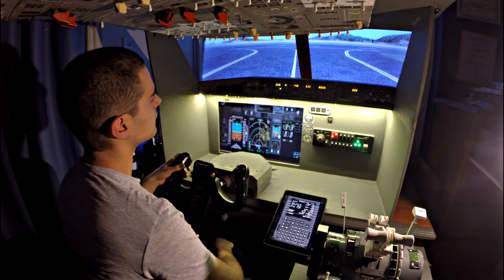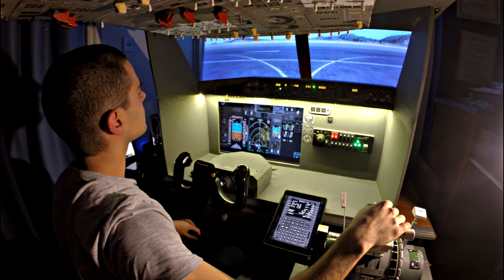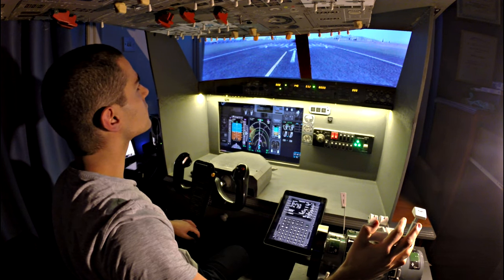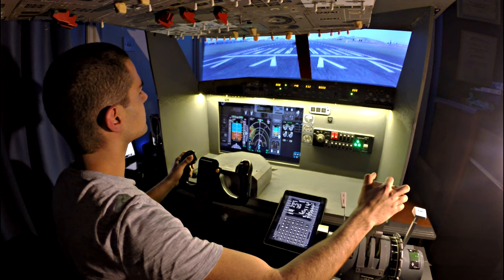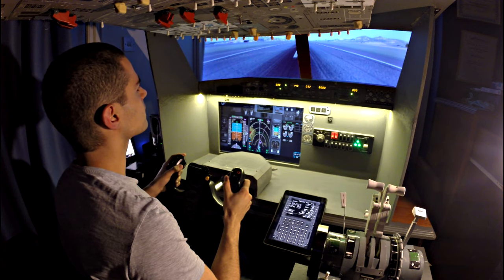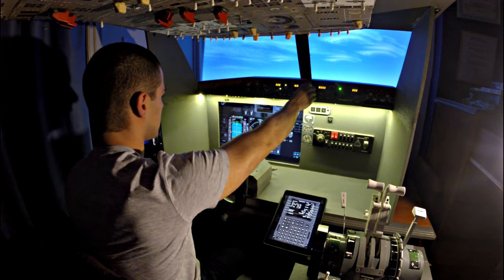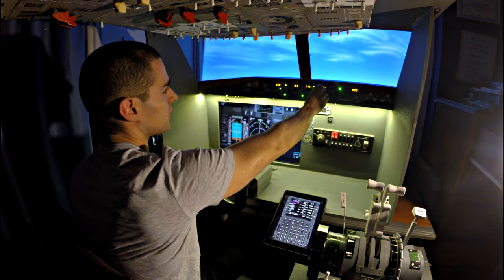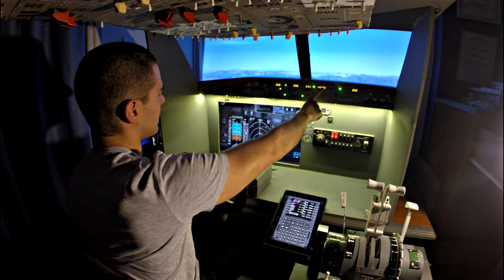PMDG Boeing 737 Home Cockpit | Takeoff from Athens Airport | Online ATC [IVAO] | P3D V4 Cockpit View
Watch all cockpit procedures simulated from home, as pilots "work from home" awaiting for better days after the pandemic! Listen to live Air Traffic Control provided by the IVAO network, as we receive takeoff clearance, line up, take off, run through checklists for a low cruise level for this short flight.

➤ Camera Used: GoPro 3+ Black @ 2.7k

➤ Home Cockpit equipment:
- GoFlight MCP Pro & EFIS & RTP Radio Panel (& GFConfig software)
- Saitek Yoke & Switch Panel & Rudder Pedals (& LINDA Software for the Switch Panel & FSUIPC for custom commands)
- Flightsimpm.com Throttle Quadrant (prototype)
- iPad (2017 9.7") & VirtualCDU app
- ABOX T22 Projector connected via HDMI
- PC Specs: Intel i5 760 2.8GHz, 8GB RAM, NVidia GeForce GTX 1060 6GB
- Simulator: Lockheed Martin P3D V4.5